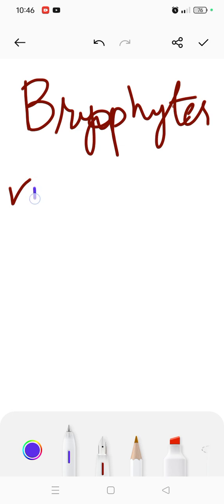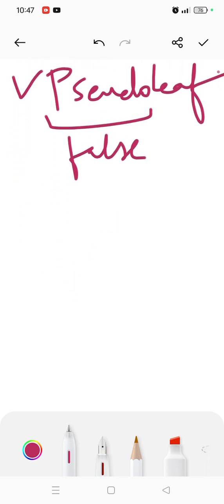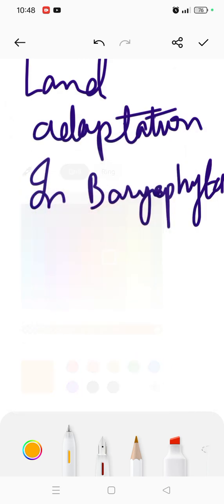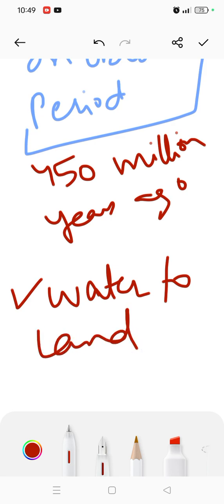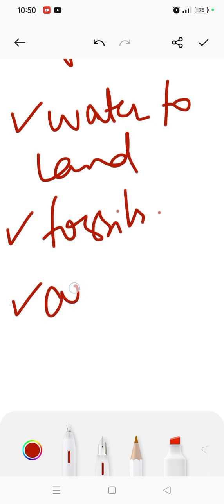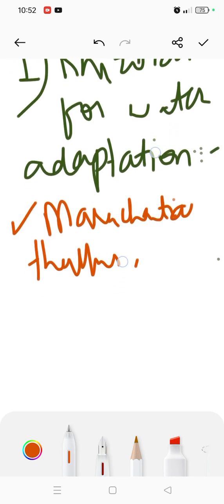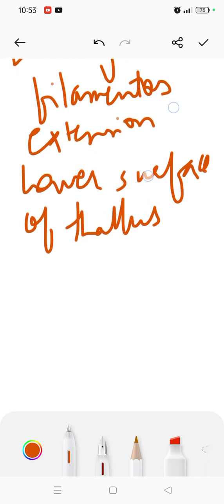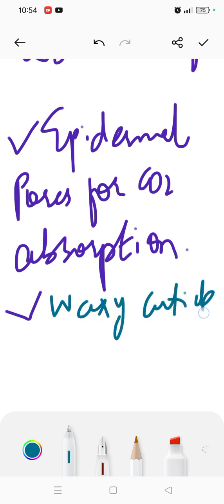bryophytes and it's introduction of land adaption